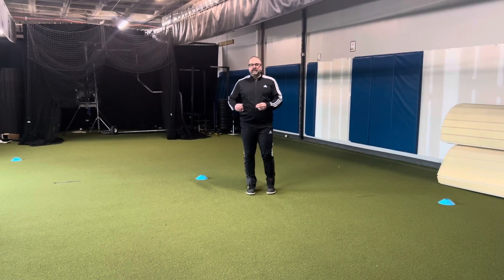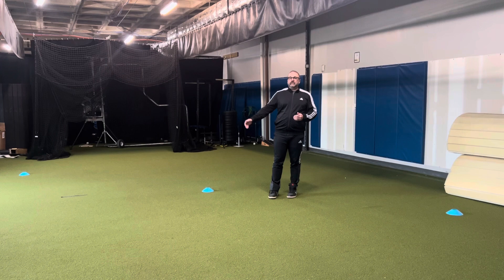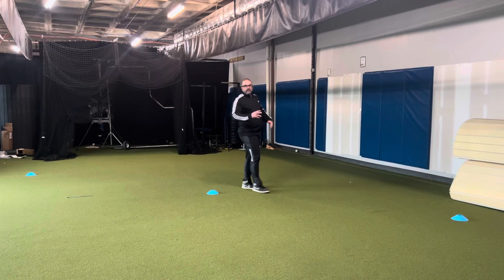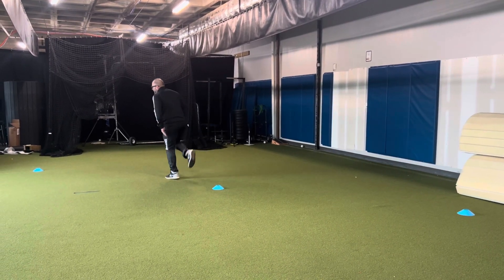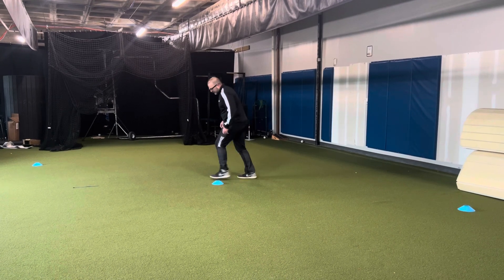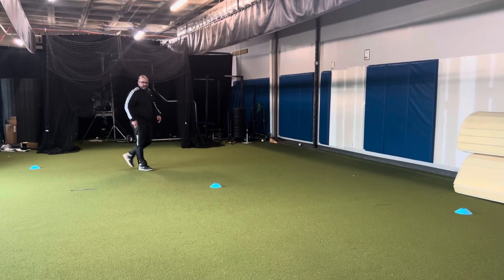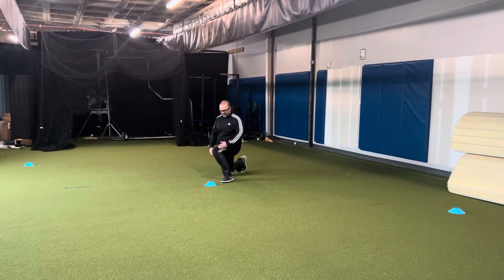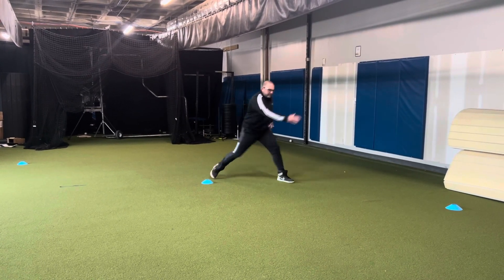Baseball Conditioning | Pro Agility w/ different starts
Conditioning for baseball players is all about speed development, building reaction time, acceleration ability and deceleration ability.

The 5-10-5 or Pro Agility is a great drill to do that. In this version:
2 reps using a drop step start
2 reps from a liniar heel elevated 1/2 kneeling position
2 reps from a lateral 1/2 kneeling start
2 reps from a supine start

Ideal rest to work ration 3:1 as each rep needs to be at maximum speed/output